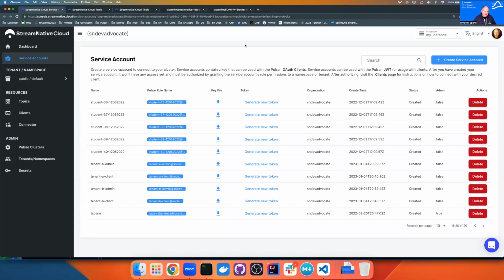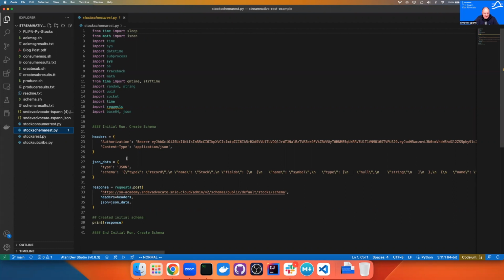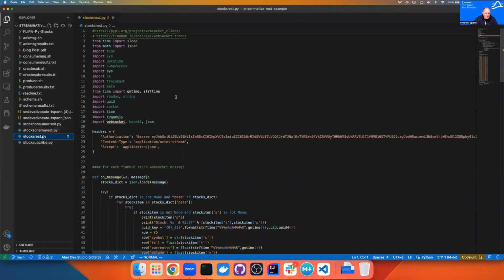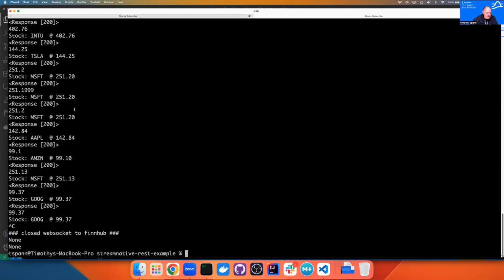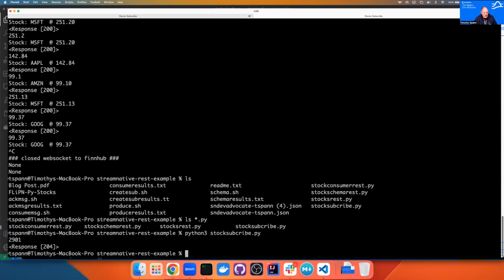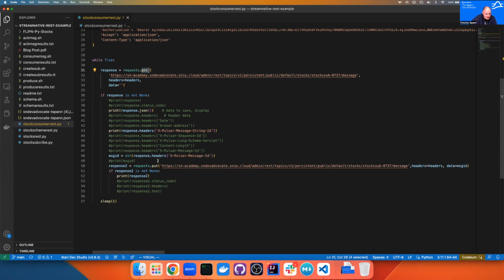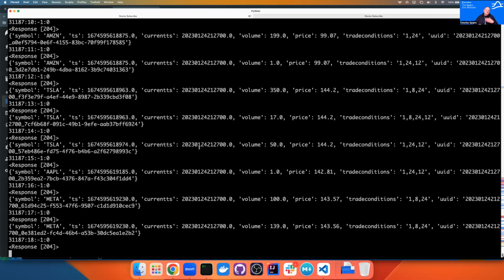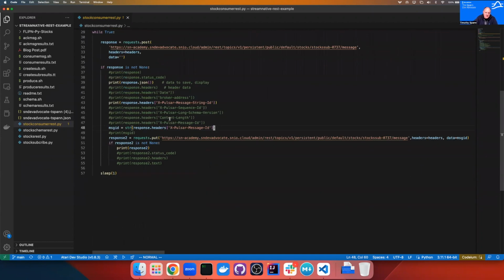[Demo] StreamNative REST API in Action (12:25 min)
We are excited to announce StreamNative Cloud now supports a RESTful interface to Pulsar clusters.

Seamlessly connect to your Pulsar clusters using a straightforward Rest API, eliminating the dependency on any specific client libraries:
- Effortlessly produce, consume, and acknowledge messages
- Monitor the state of your Pulsar clusters
- Perform a wide range of administrative actions